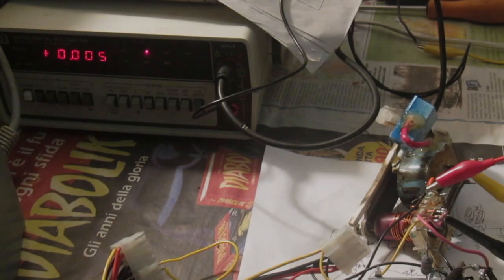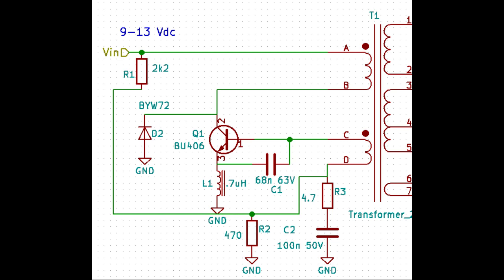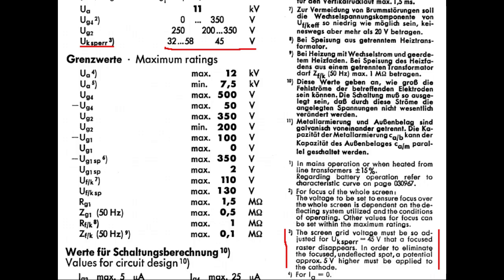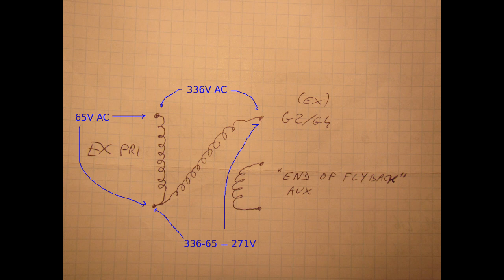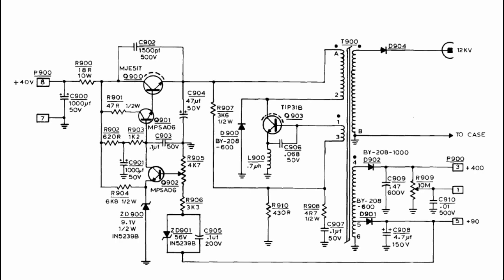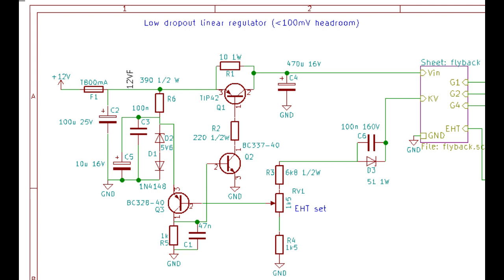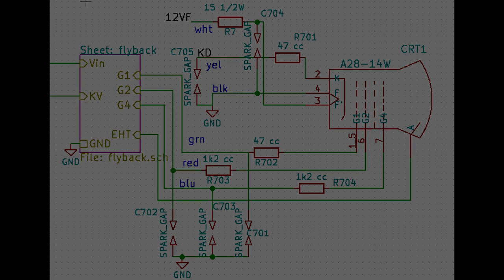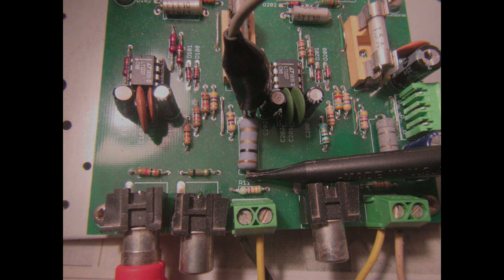Making a vector monitor Pt. 3: The complete power supply and the first deflection tests.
This is the third part video (of at least five) about my project to make a complete (and reliable)
vector XY monitor for my Atari Asteroids PCB.
All the CRT power supply is described and I show the first XY deflection tests.